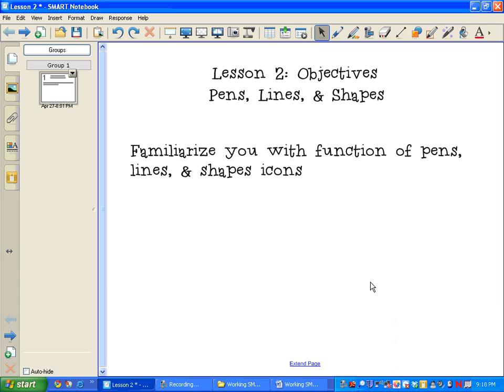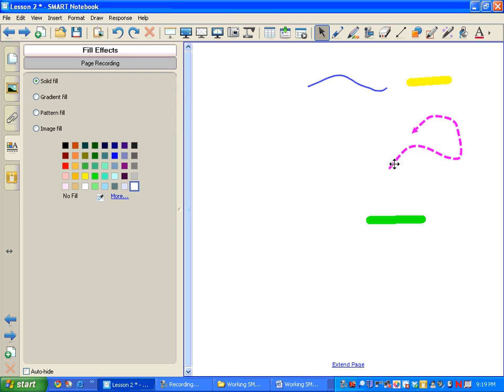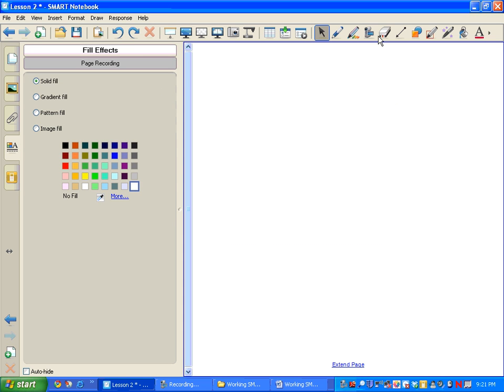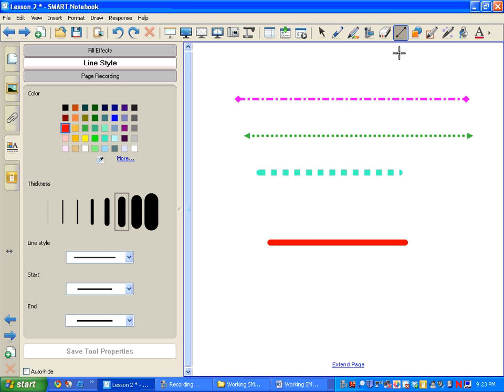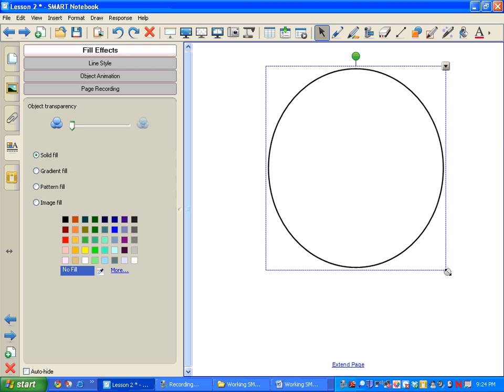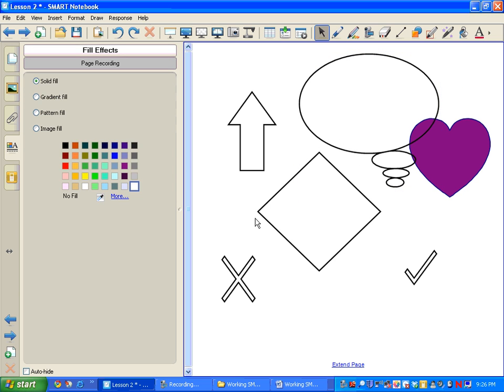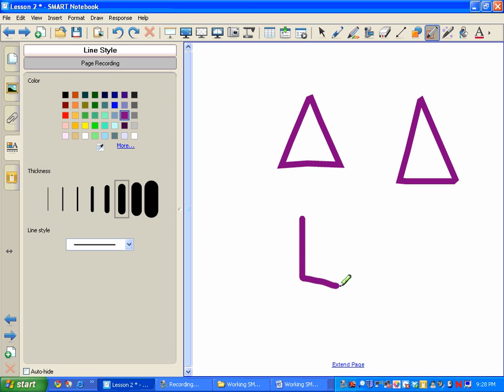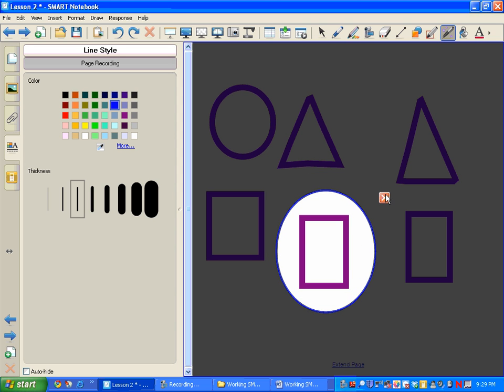Lesson 2 Pens Lines and Shapes